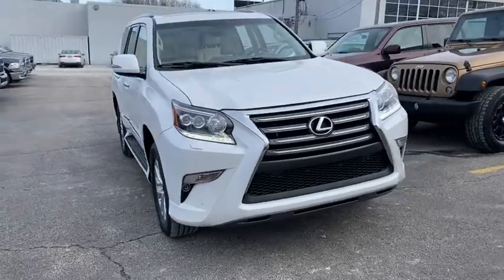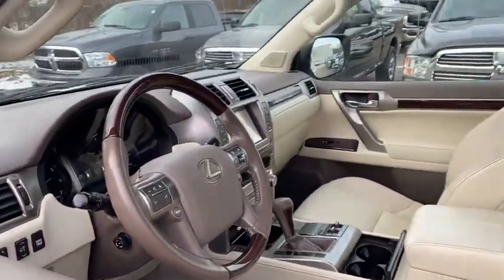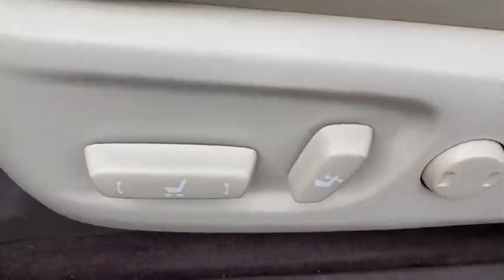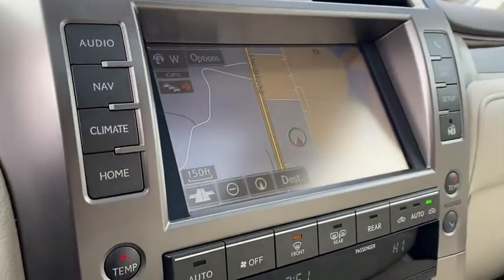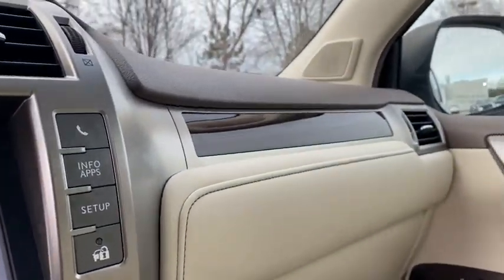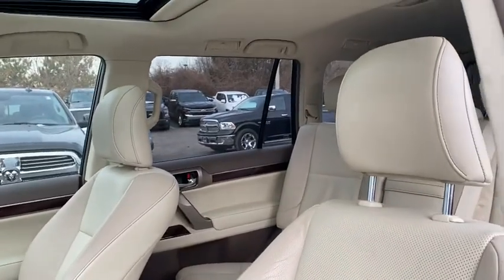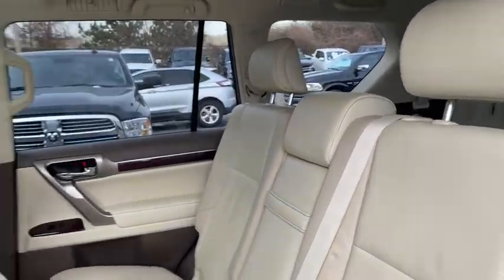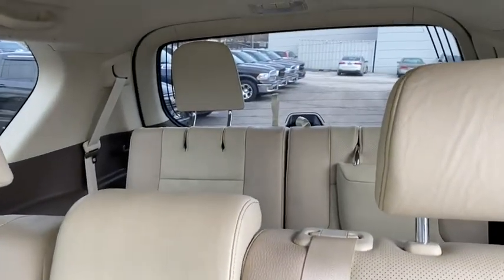2018 Lexus GX Willoughby, Painesville, Chardon, Chesterlane, Mayfield Heights OH J20707A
Used 2018 Lexus GX available in Willoughby, Ohio at Chrysler Dodge Jeep Ram of Willoughby. Servicing the Painesville, Chardon, Chesterlane, Mayfield Heights, OH area.

Chrysler Dodge Jeep Ram of Willoughby
36845 Euclid Avenue